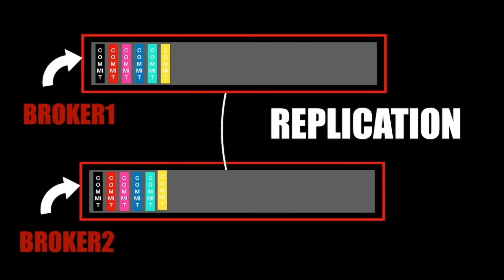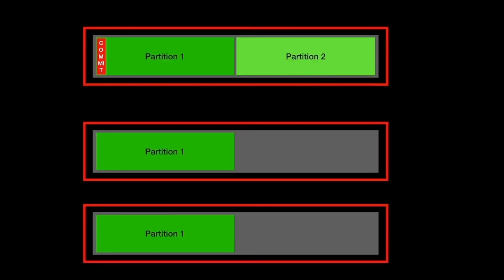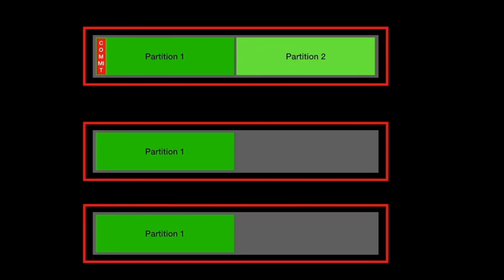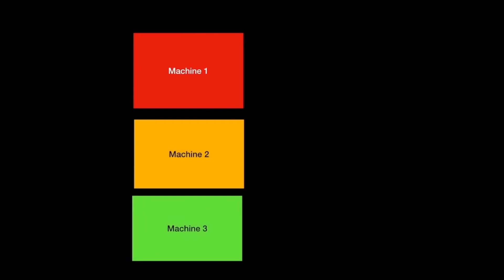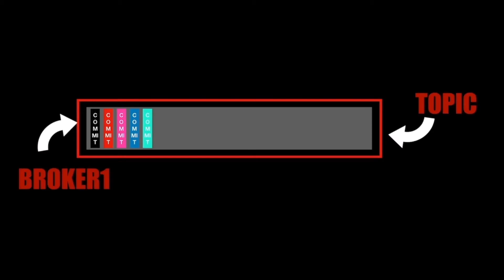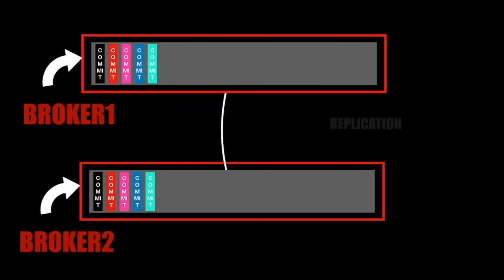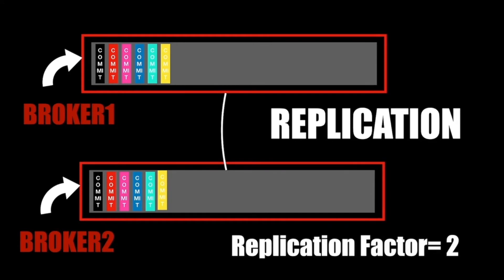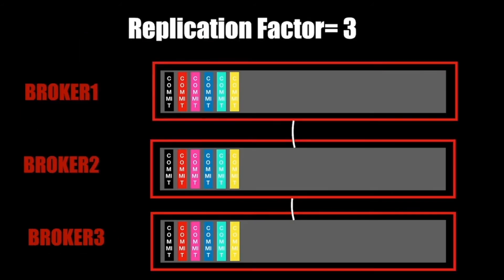Kafka Internals: Replication in Kafka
In this video, we will understand the concept of Replication in Apache Kafka.

Timelines:
00:00:00 Introduction
00:00:45 Brief Review of Kafka architecture
00:01:10 Replication
00:02:30 Controller Node & Replica Nodes
00:03:00 Why do we use Replication
00:04:00 Replication in a Topic having multiple partitions

About Developers Checkpoint: In this channel, we discuss various technologies like Docker, Kafka, Databases, Blockchain, etc. We will be covering a lot more stuff in the future.